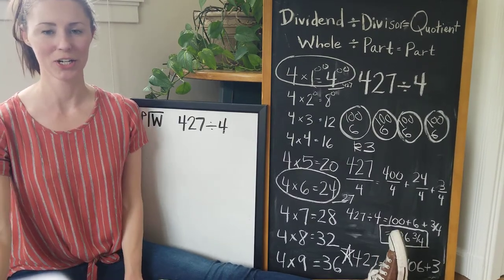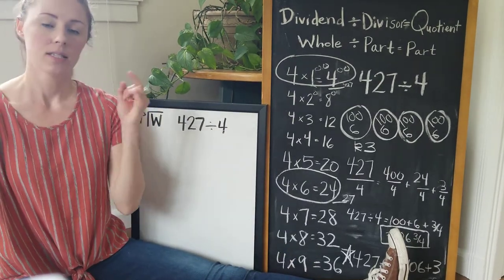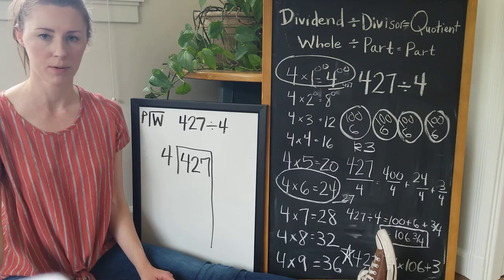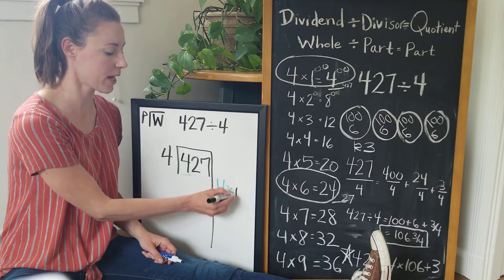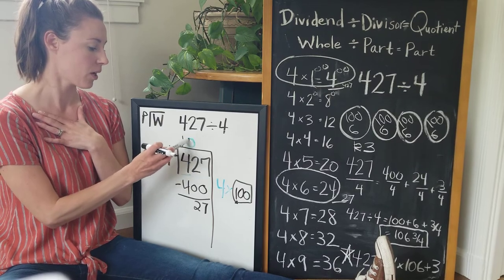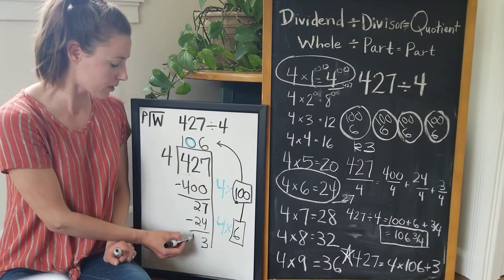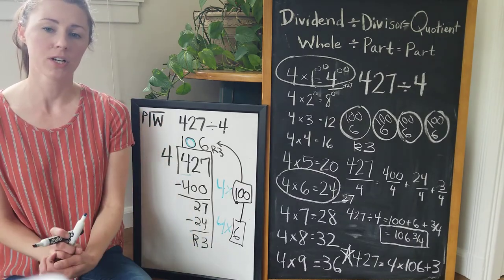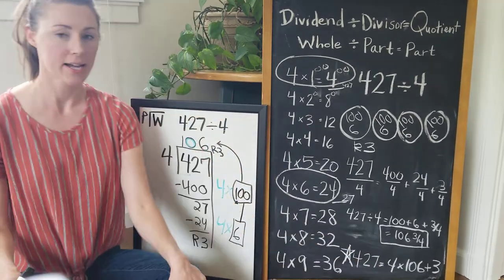4th Grade: Divide with Big 7 strategy